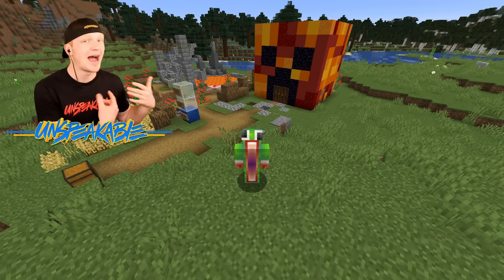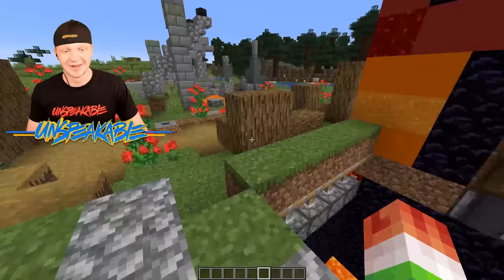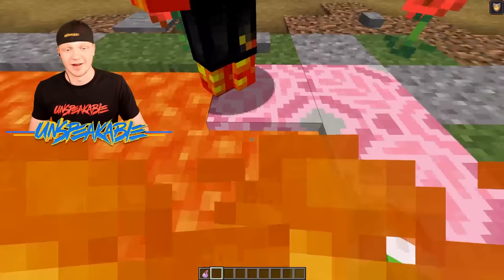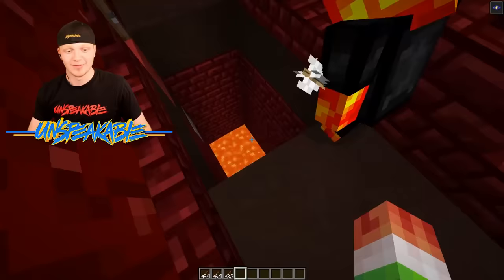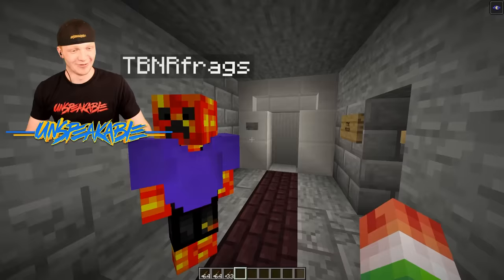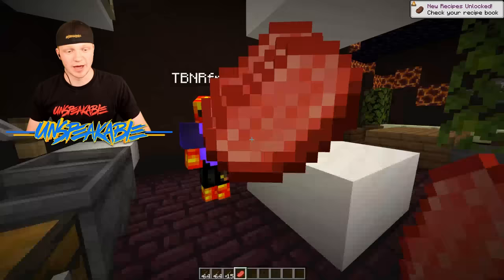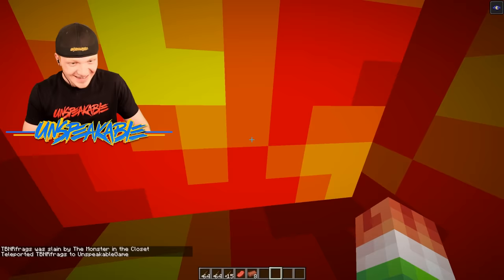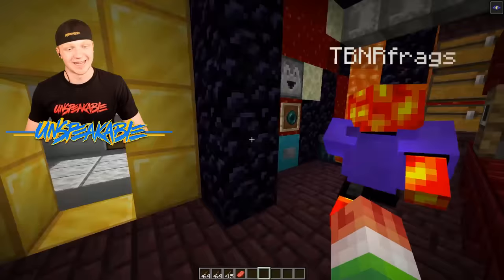20 WAYS TO TROLL PRESTON IN MINECRAFT!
20 WAYS TO TROLL PRESTON IN MINECRAFT!